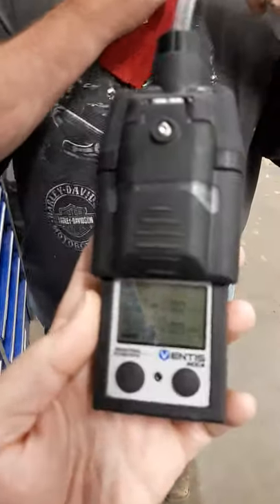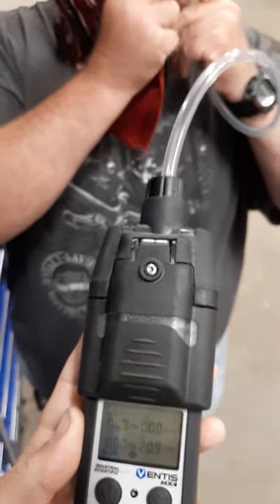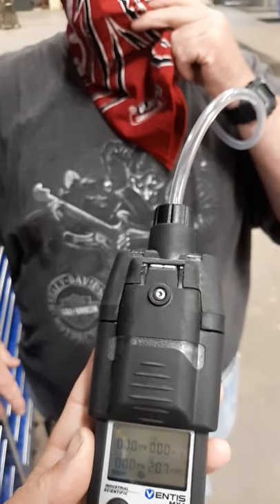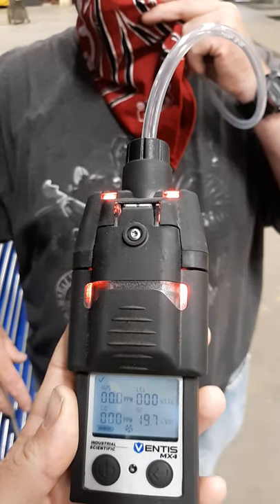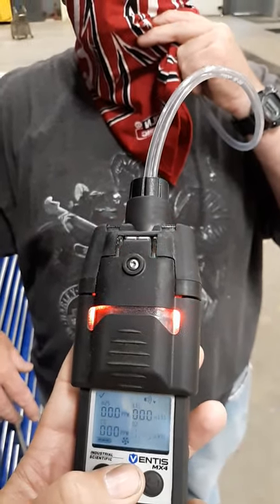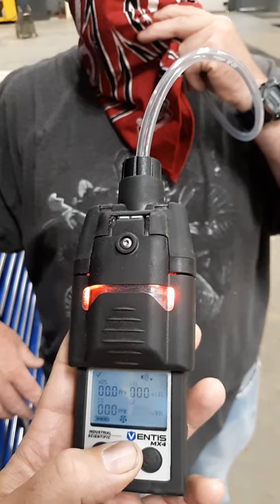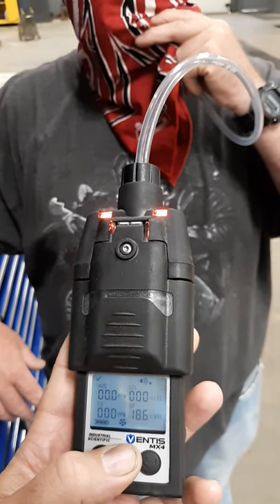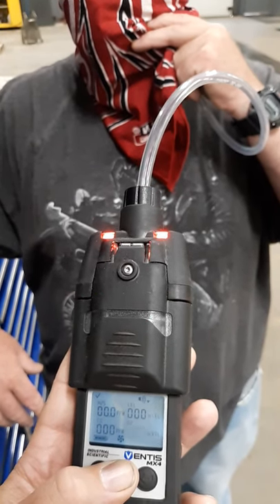Oxygen readings when wearing a bandana mask